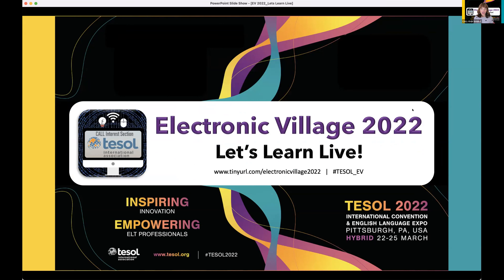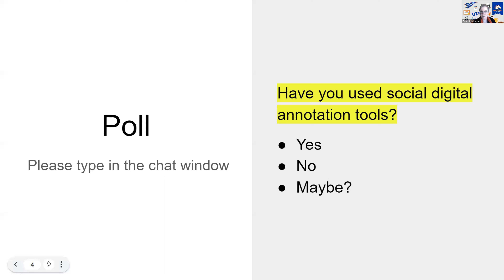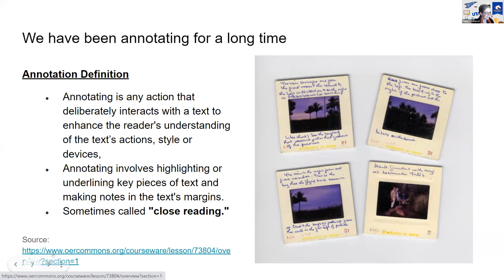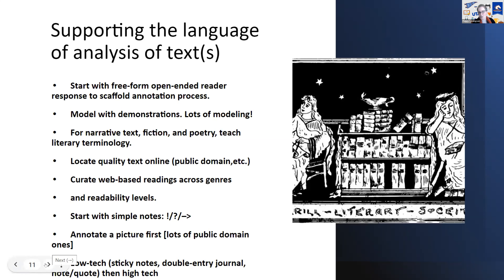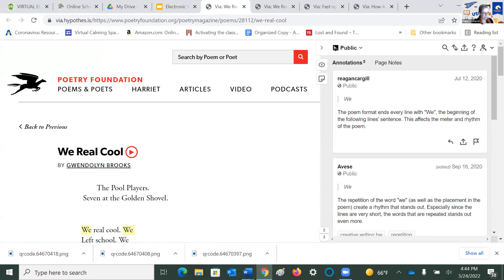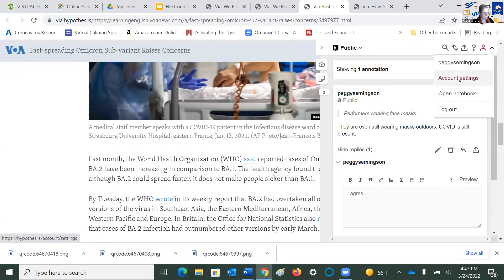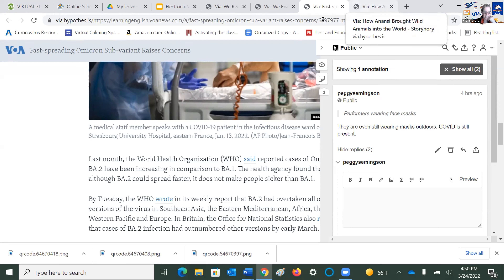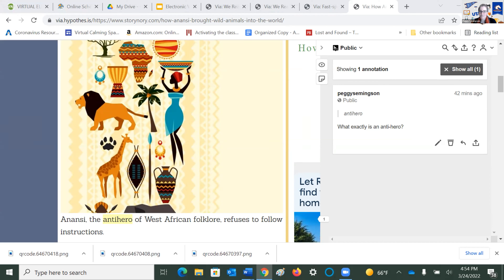Lets Learn Live! Digitally Annotating Text to Foster Reading Writing Connections and Collaboration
Peggy Semingson
Digitally Annotating Text to Foster Reading-Writing Connections and Collaboration

This presentation demonstrates specific tools like Hypothesis to annotate text in a shared cloud-based digital format to foster reader response, reading and writing as reciprocal processes, analysis of text, and virtual collaboration for reading. A walk-through of possibilities with annotation tools will be followed by dialogue.